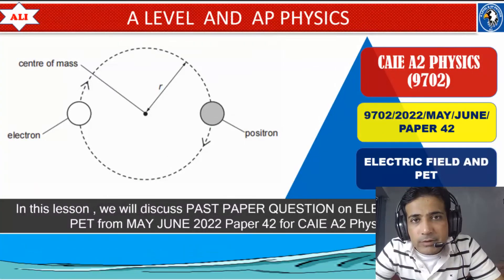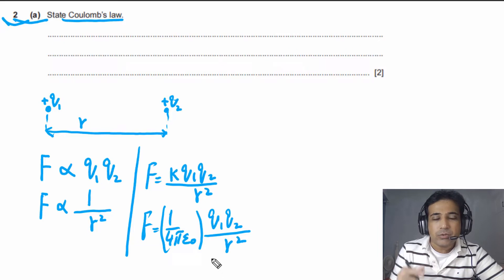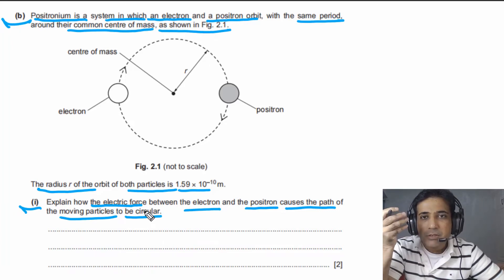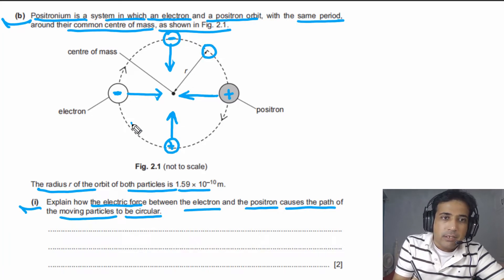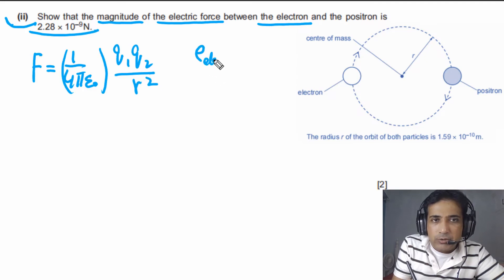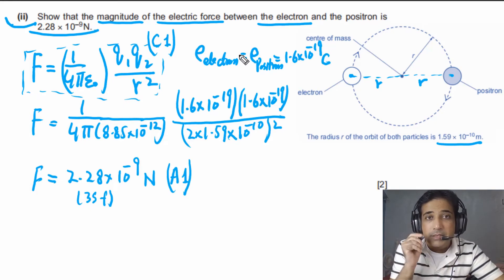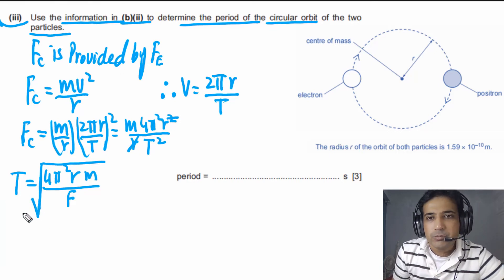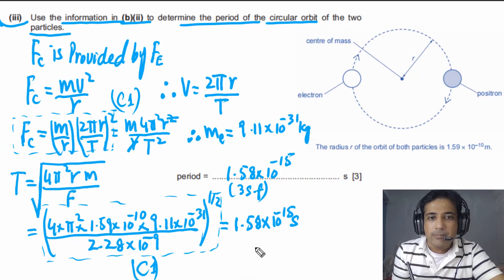CIE A Level Physics Paper 42 Solution-May June 2022 Paper 42-9702/MJ/2022/P42- Part 09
CIE A Level Physics Paper 42 Solution-May June  2022 Paper 42 9702/MJ/2022/P42- Electric Field and PET
00:00 Introduction
00:35 Coulomb's law
03:52 Circular motion and Coulomb's law calculations
15:30 Annihilation and PET
19:20 End screen